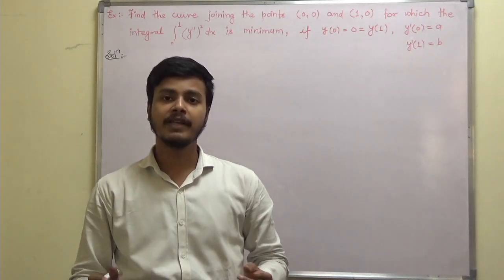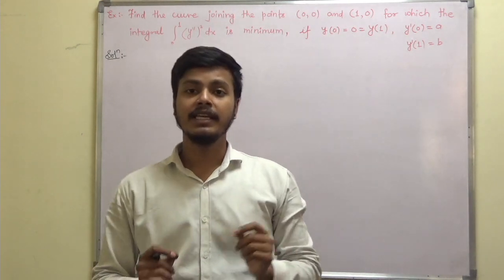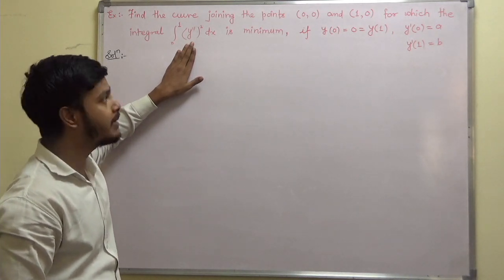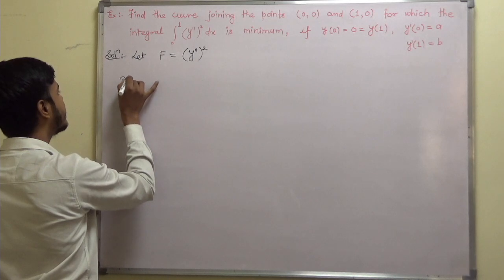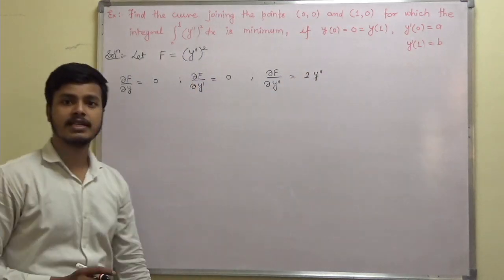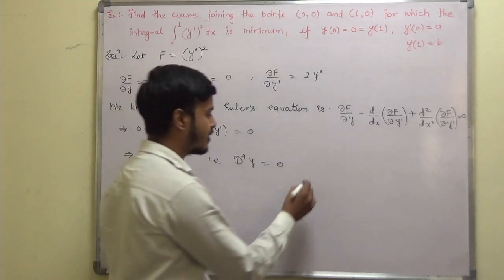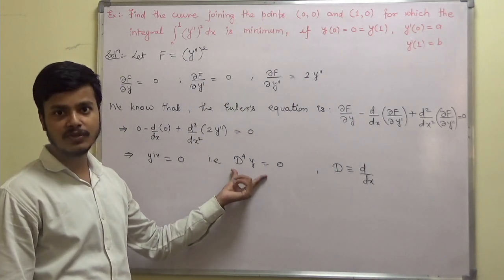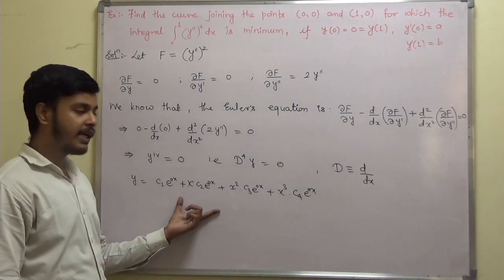#3 Example on Functionals involving Higher Order Derivatives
Dear Learner's,

1. Functional involving Higher Order derivatives

2. to write Euler's Equation according to the given Functional.

3. Method of problem Solving with example

4. Use of Rules of Complementary Function.